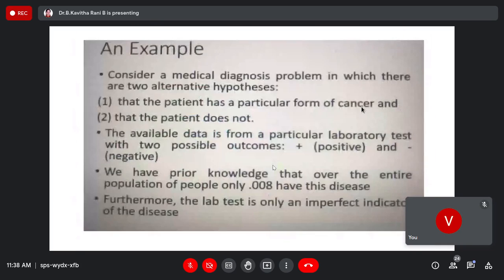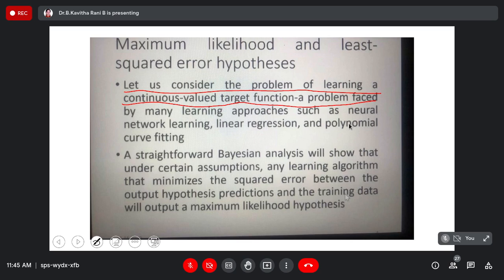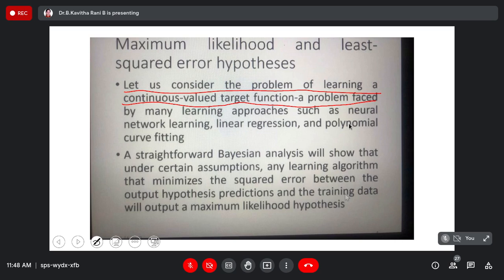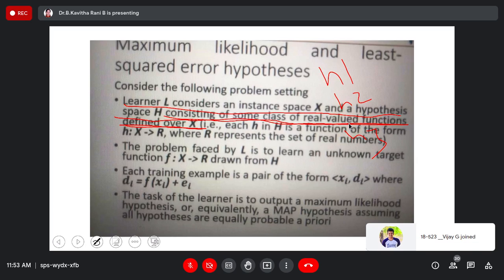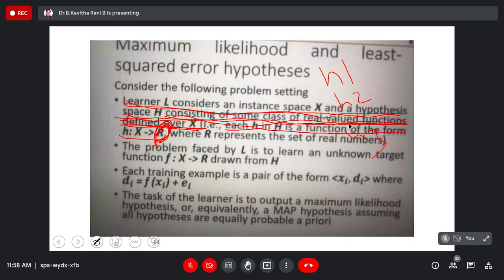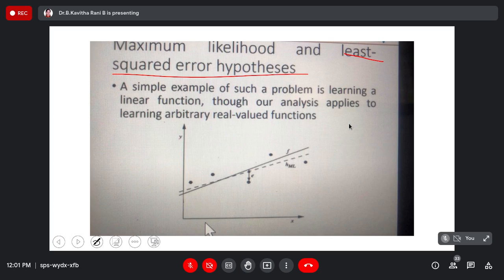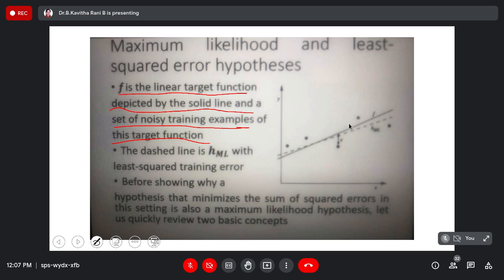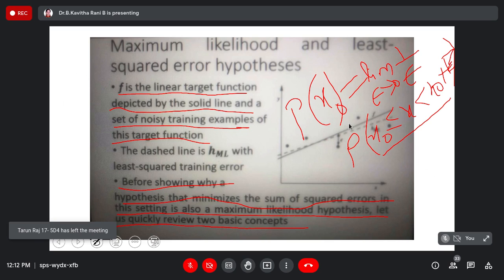Machine Learning(ML) Subject MAP Hypothesis Concept Jntuh Lecture Part 33